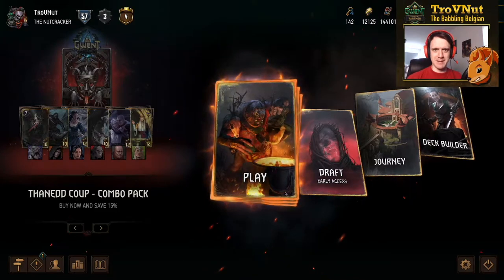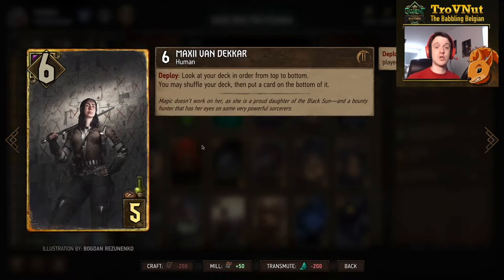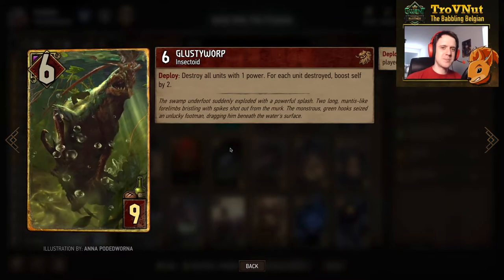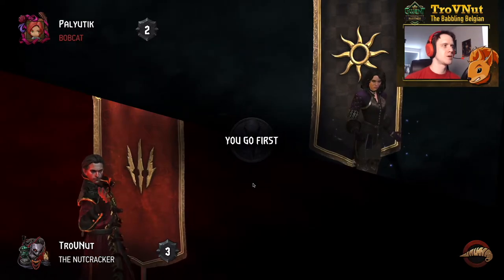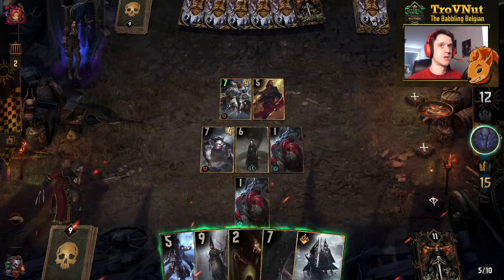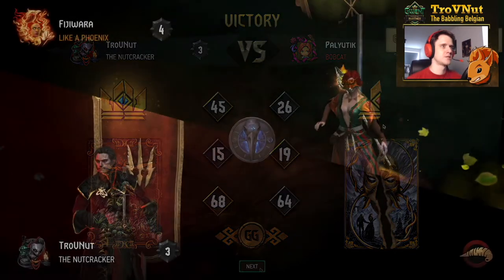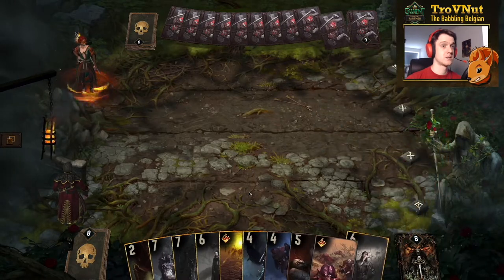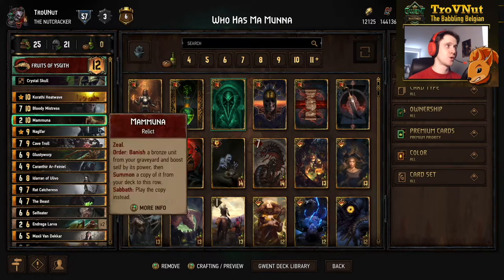GWENT | Who Has Mah Munna? [MO Gernichora Thrive deck guide] - GwentEdge - Gwent Tips & Strategy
Monsters definitely got the biggest cards in this latest Gwent expansion so we are taking a look at one of the strongest decks yet. Get ready for points in the hundreds because Caranthir's relict army has arrived (Iddaran helps too).

0:00 Intro
0:33 Deck overview
17:15 Versus NG Imprisonment
26:22 Versus ST Guerilla Tactics
36:03 Outro